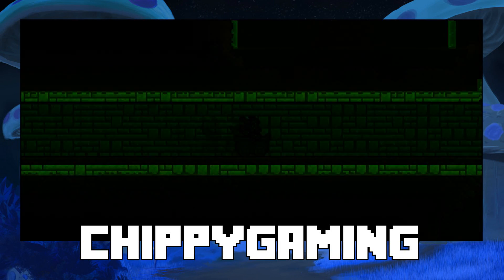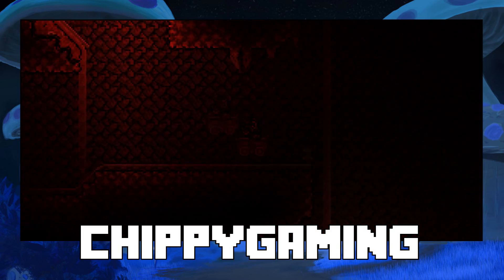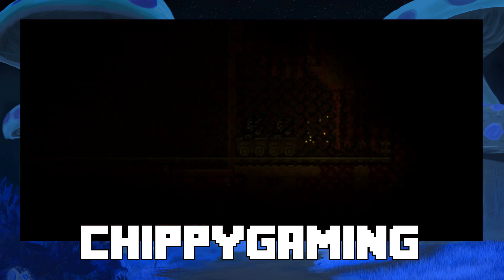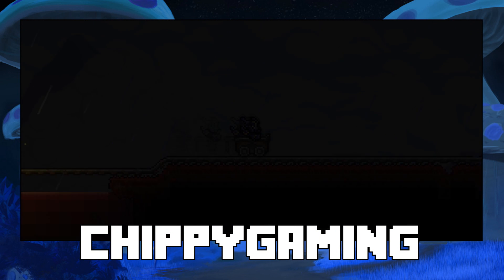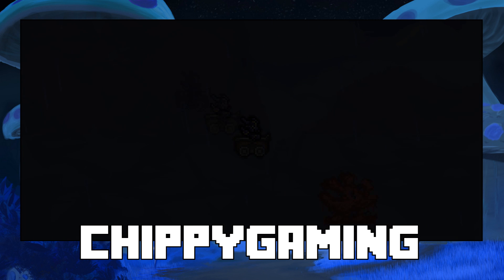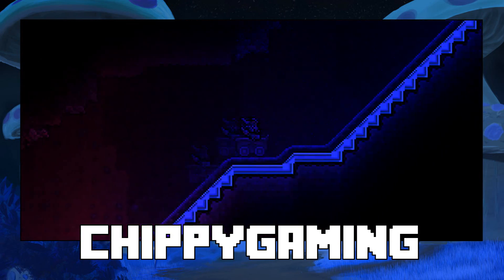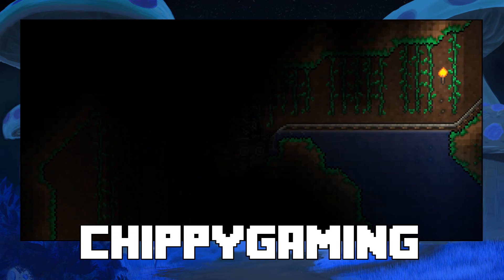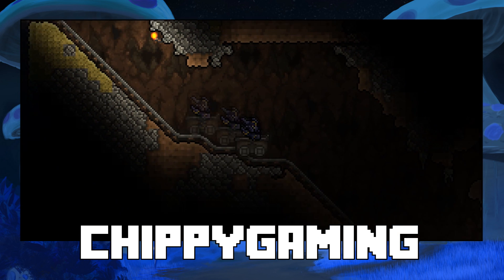Terraria 1.2.4 - Minecarts! (ROLLERCOASTERS) UPDATE NEWS - ChippyGaming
In this video I talk about Terraria's latest edition, railcarts!

This video was filmed/editing by James Bennett/Chippy

Because my channel is part of the SocialBlade network I am allowed to use any song from Audiomicro on my channel.

Terraria 1.3 chippy spoiler gameplay new items changelog bosses items crafting guide help